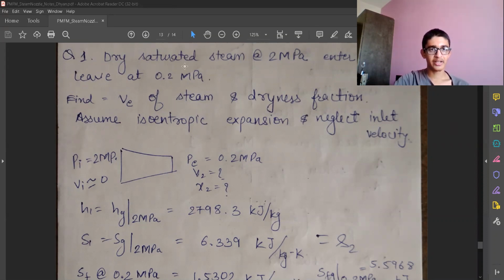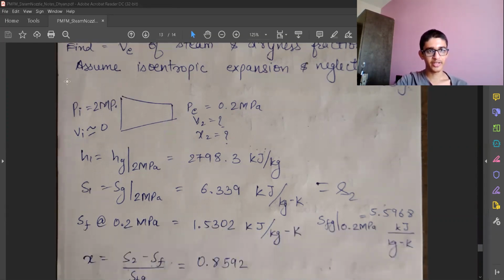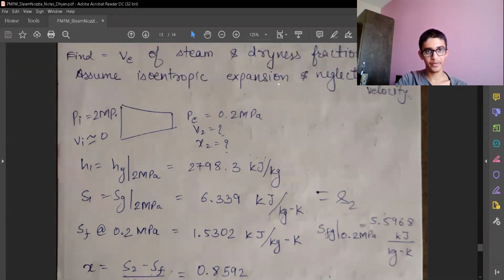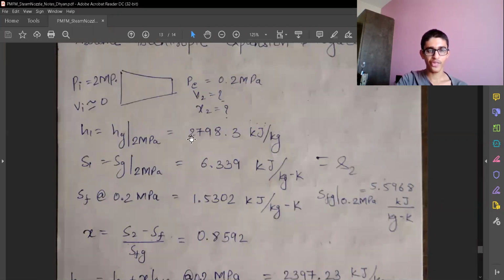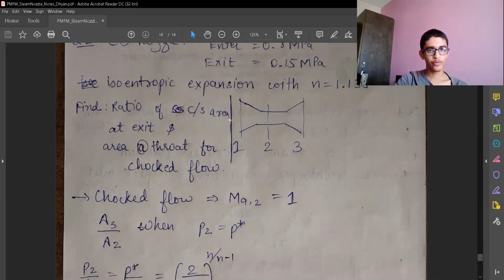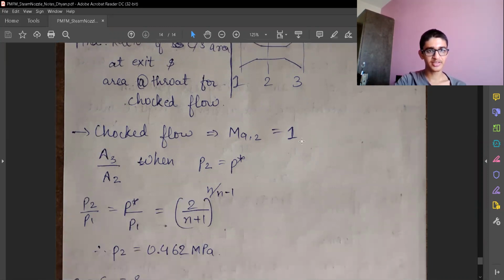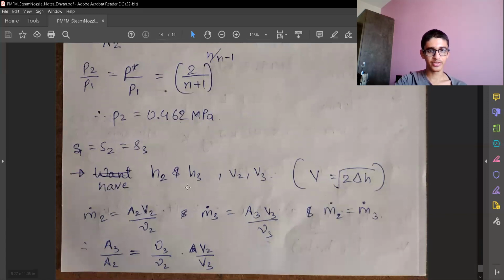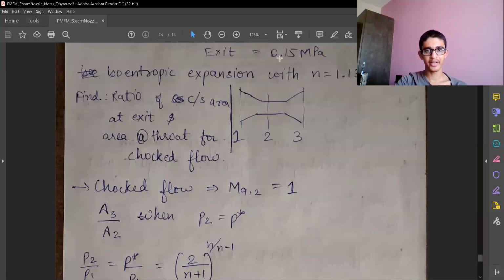Steam Nozzle - Numerical Example Question Solved for Practice | PMFM Part7 | BITS Goa Mechanical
This video is a part of topic of Steam Nozzle under the course of Prime Movers and Fluid Machines in Mechanical Engineering. The video shows a numerical question for practice. It shows step by step solution for the practice example question on steam nozzle.